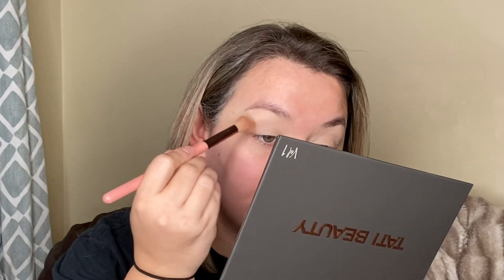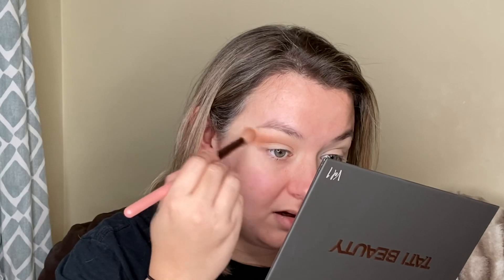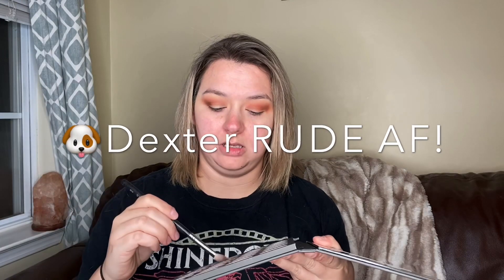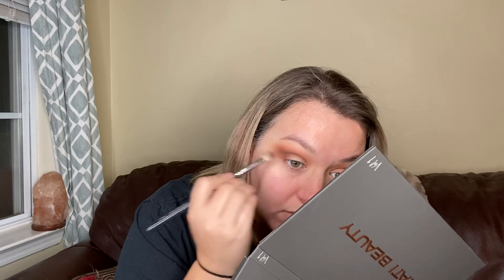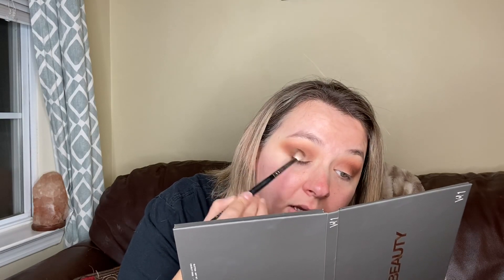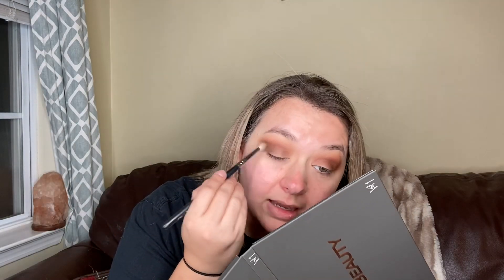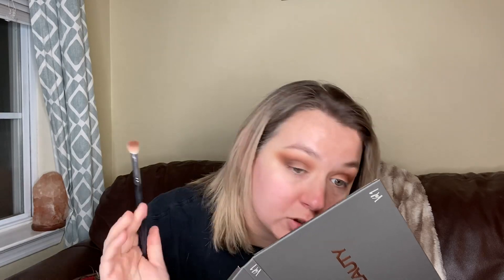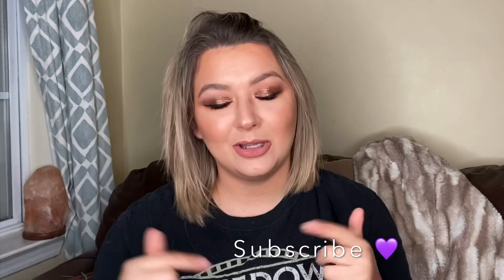Chatty Get Ready With Me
Let’s talk about life and while I put on make up to go no where and do nothing. just for fun!! I need to get some things off my chest!

Face:
touch in Sol - Glassy Skin Balm
Elf- poreless putty primer
Lo'real FreshWear Foundation : 420
Elf- Camo Concealer (light sand & chesnutt)
Tati Beauty vol.1 Textured Neutrals
Coty Air Spun Powder
Physician's Formula Butter Bronzer: Bronzer
Cover FX Face Pallet: Contour & Highlight
Tarte BIG EGO Mascara: Blackest Black
NYX super skinny liner- Black
Flower Beauty Sponge

BoxyCharm Referral: Megan-EOBIEGTH
Hellofresh: EricKnig2

Like my Facebook Page @mrsmegra